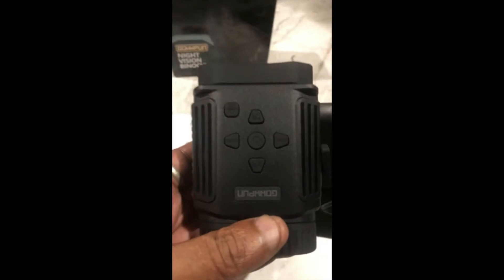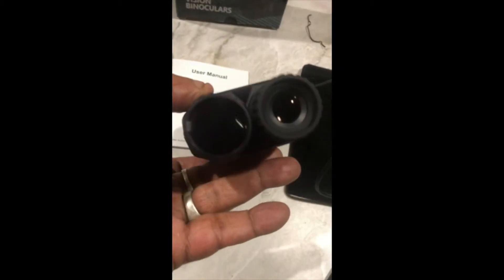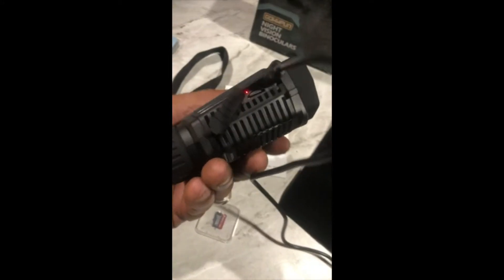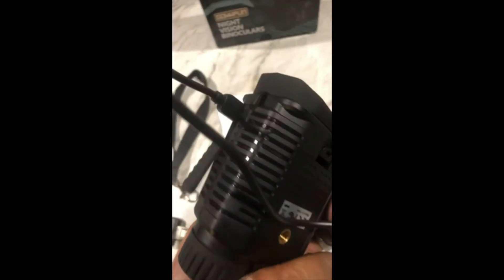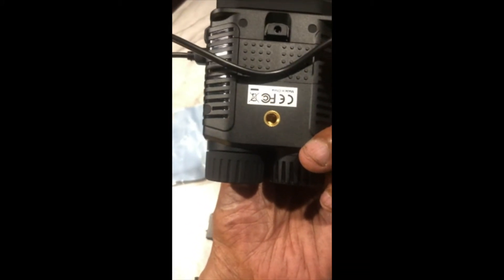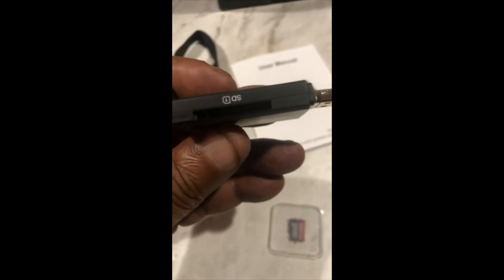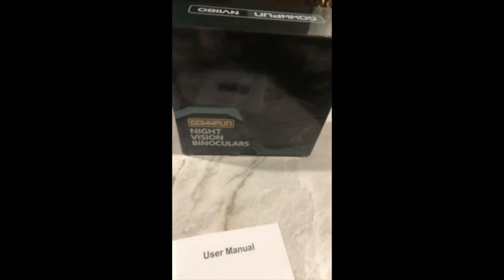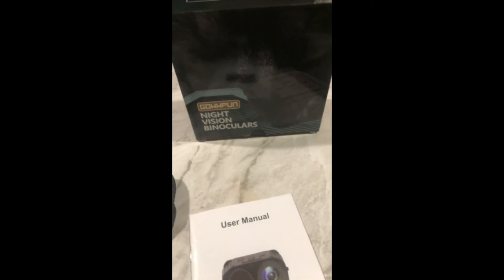GOWWPUN Night Vision Binoculars Goggles Review & Test | Mini Night Vision Binoculars for Adults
Night Vision Binoculars Goggles - Mini Night Vision Binoculars 984FT Viewing for Adults Hunting in 100% Darkenss, Save Photos&1080P Video,4 in 1Card Reader/32GB TF Card Included

GOWWPUN NV1180 Mini Night Vision Binoculars Review: Is It Worth It?

If you're an avid outdoorsman, a security enthusiast, or just someone who likes to explore the world after dark, you've probably considered getting a pair of night vision binoculars. But with so many options on the market, it can be tough to know which one is right for you. In this GOWWPUN NV1180 Mini Night Vision Binoculars review, I'll share my experience using these binoculars for the past several months and help you decide if they're the right choice for your needs.

Things to Consider Before Buying Night Vision Binoculars

Night vision binoculars are designed to help you see in low-light conditions, making them perfect